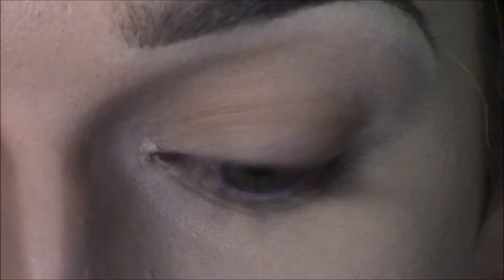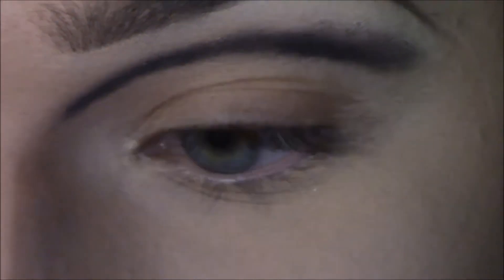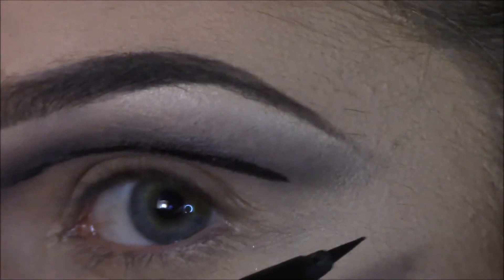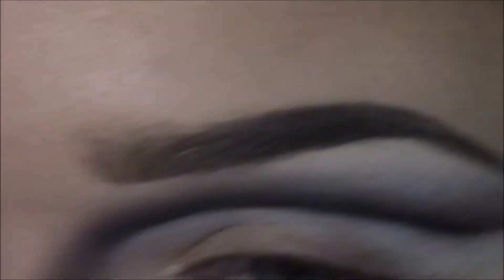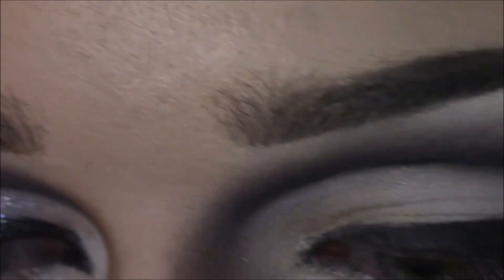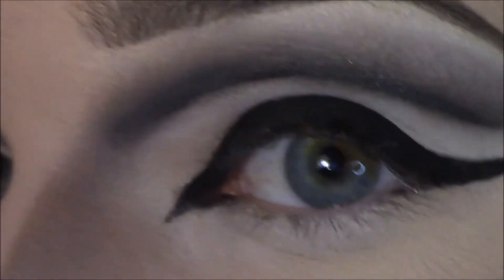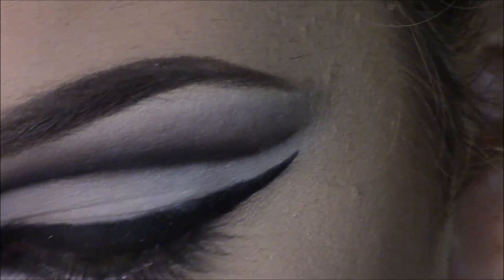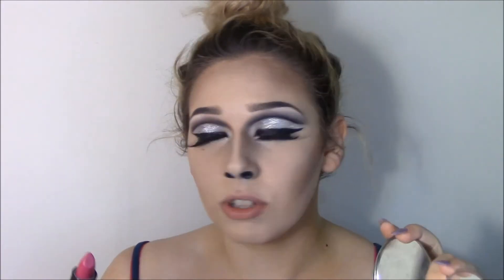PEARLIAISON MAKEUP TUTORIAL | PIXIECHICKXOXO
YAS♡